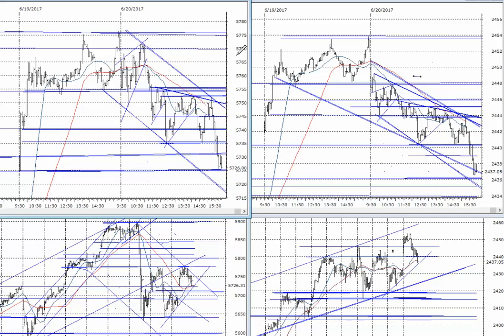BLUE, IMGN, XEC, YELP - Harry Boxer, TheTechTrader.com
6/20/17 - bluebird bio, Inc. (BLUE), which had a very strong morning on Tuesday, got up to 121.00, and then at the end of the day, rolled over hard closing up just 35 cents, to 113.00, on 1.7 million shares traded. That was an 8-point pullback and a nasty close, barely up on the day. It’s up against lateral price resistance, and it’s at the top of the channel. I’m not surprised it pulled back, but this is a strong-looking chart, going from 35.00 to 121.00 since November. It has 12 days to cover. If it’s not done, and pops through Tuesday’s high, it could head up toward 130.00

ImmunoGen, Inc. (IMGN) did great on Tuesday. After the pop on Monday, it followed through on Tuesday, advancing 51 cents, or 10%, to 5.42, on nearly 6 million shares traded, with a high at 5.66. That was the biggest volume in about 6 weeks. It either stalls here and backs off, or it extends immediately, and gets up to the 6 3/4 range, which is my next target.

Cimarex Energy Co. (XEC) actually had a slight bounce and gained 56 cents, to 94.01, on 1.85 million shares traded on Tuesday. It’s 3 waves down and may be oversold enough to get a significant bounce in this area, but eventually 82, and 73-4 are my targets.

Yelp Inc. (YELP) has a rising wedge, and we put a Boxer swing short on this one. It rolled over on Tuesday and dropped another 84 cents, or 2.77%, to 29.44, on 1.9 million shares traded. I’m looking for a rollover that takes it to 26 1/2, and eventually to the 23-range, if not worse.

On the short side, stocks included AutoZone, Inc. (AZO), Cardtronics plc (CATM), Central Garden & Pet Company (CENT), Continental Resources, Inc. (CLR), Gentex Corporation (GNTX), Inphi Corporation (IPHI), O'Reilly Automotive, Inc. (ORLY), Ralph Lauren Corporation (RL), Targa Resources Corp. (TRGP), Veritiv Corporation (VRTV), Cimarex Energy Co. (XEC), and Yelp Inc. (YELP).